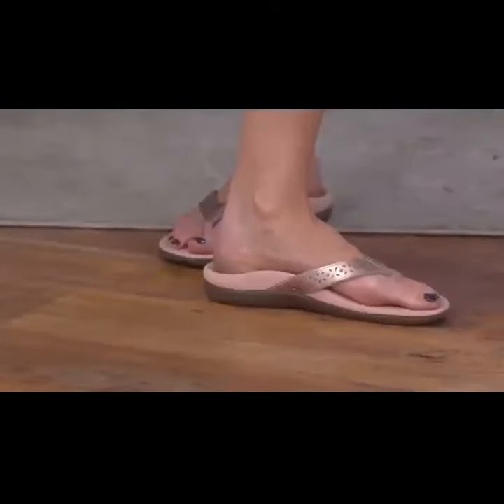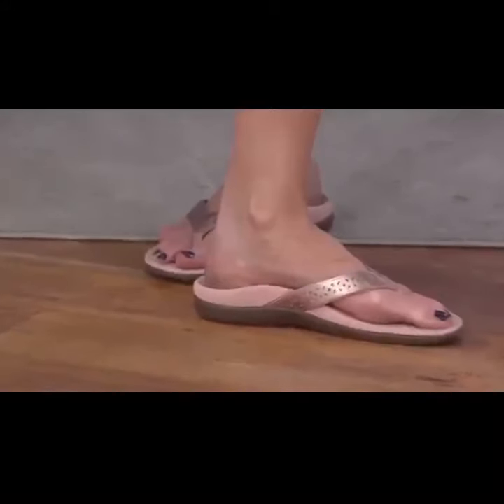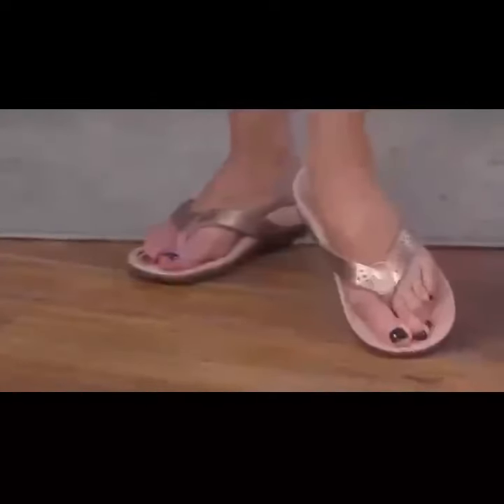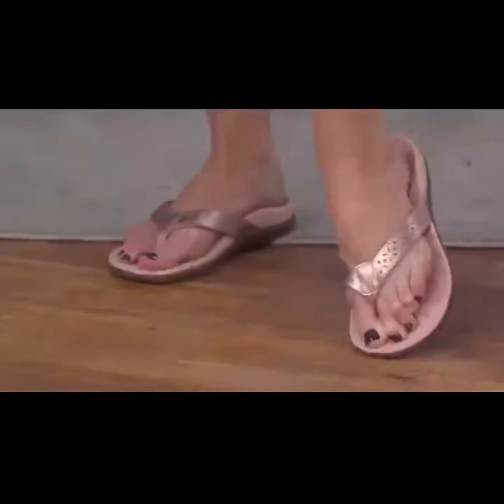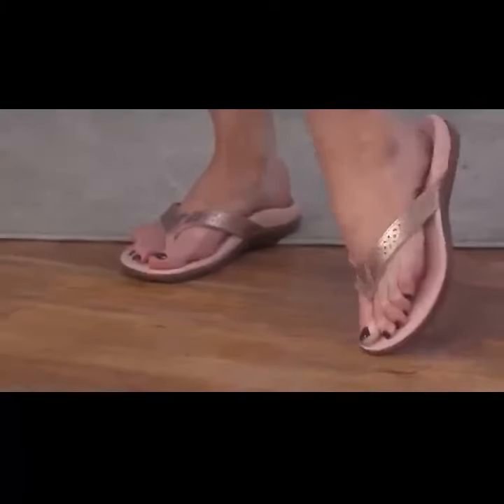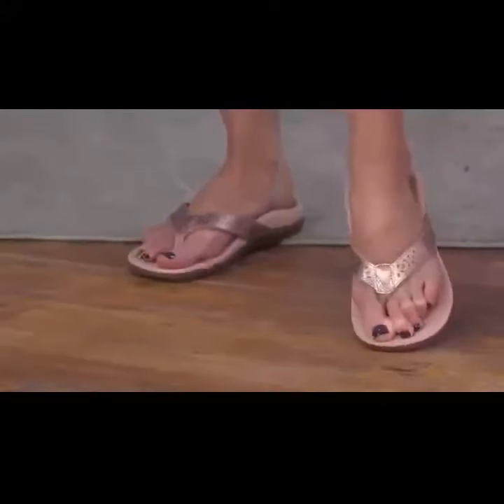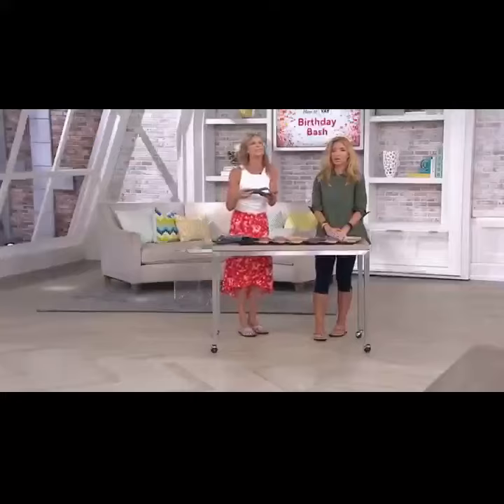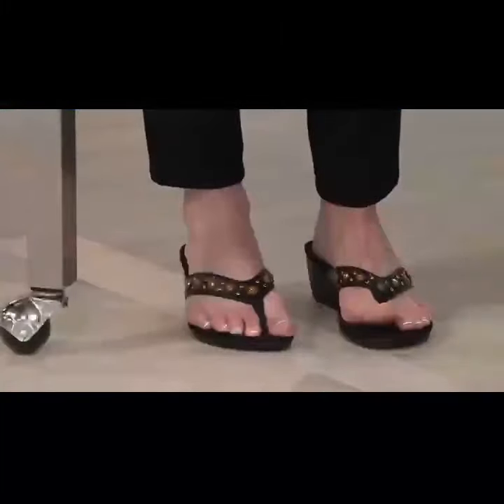Mary Narducci Tease Show